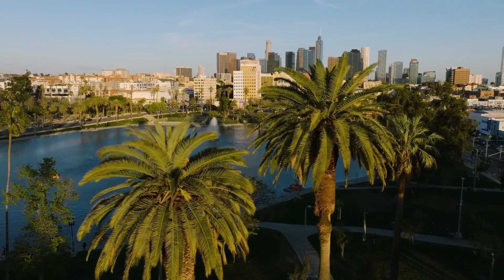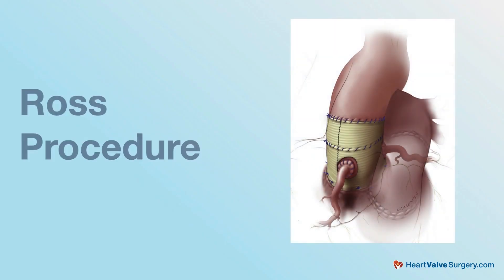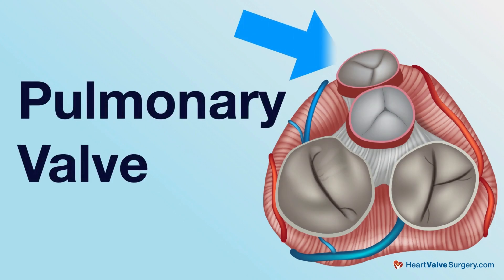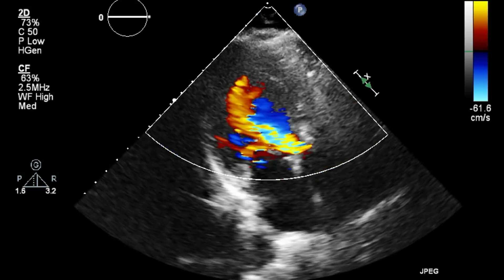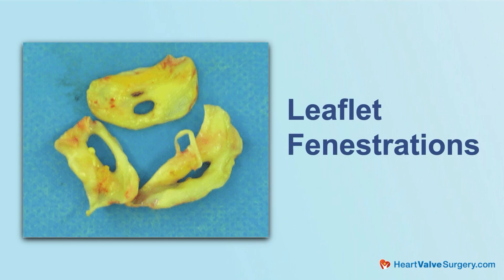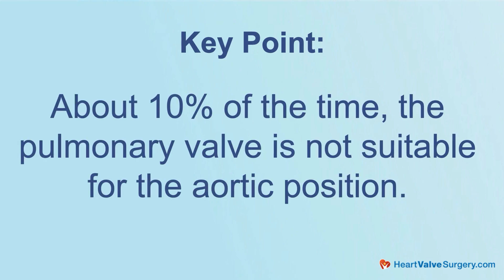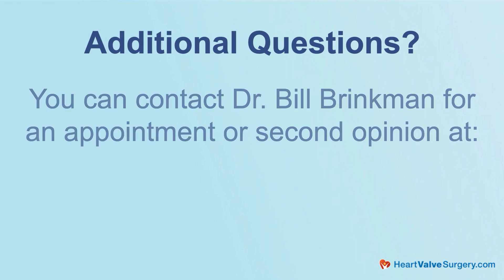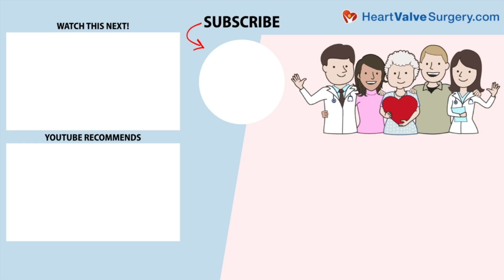Inspecting the Pulmonary Valve During the Ross Procedure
- The Ross procedure is a highly specialized aortic valve replacement surgery that involves moving the patient's pulmonary valve to the aortic position. But before this can happen, surgeons must carefully inspect the pulmonary valve to ensure it is suitable for long-term function in the high-pressure system on the left side of the heart.

To learn more about this critical step, we spoke with Dr. William Brinkman, a leading aortic valve surgeon at Baylor Scott & White The Heart Hospital in Plano, Texas. Dr. Brinkman explains how surgeons evaluate the pulmonary valve both before and during surgery to determine if it is a good candidate for the Ross procedure.

In this video, Dr. Brinkman discusses:

- How echocardiograms and CT scans help assess the pulmonary valve before surgery
- Why some pulmonary valves may not be suitable for the aortic position
- What surgeons look for during real-time inspection in the operating room
- Why about 10% of patients may not proceed with the Ross operation after surgical evaluation
- How surgeons make game-time decisions to ensure the best long-term outcome